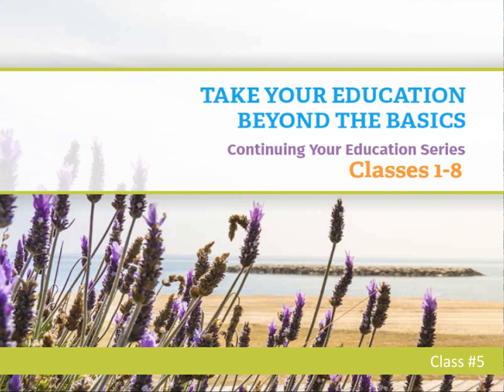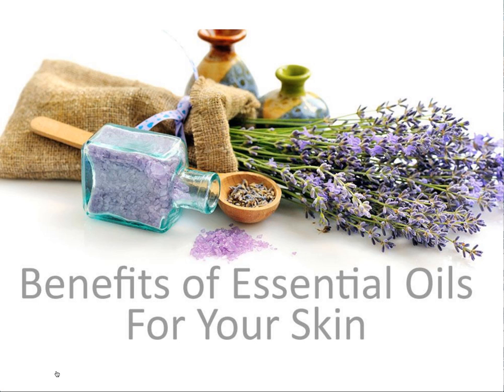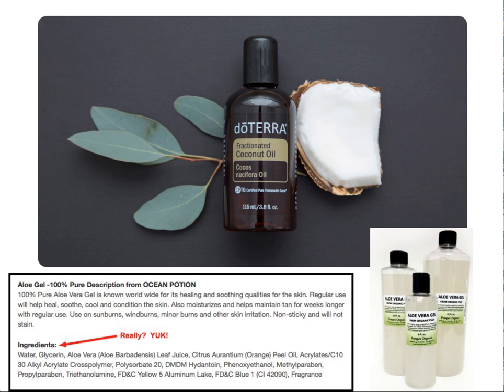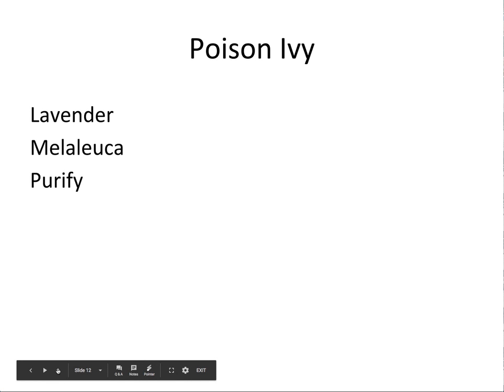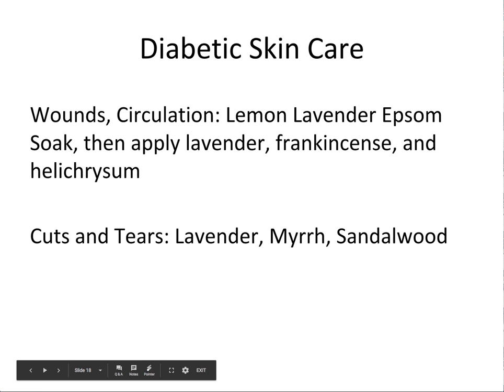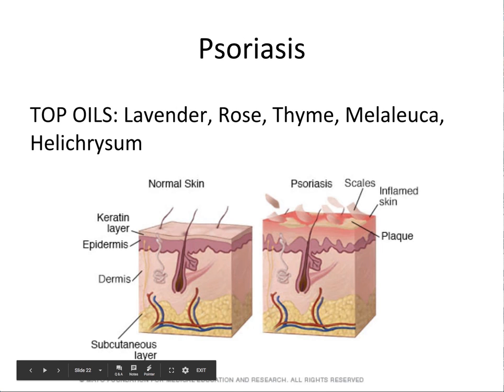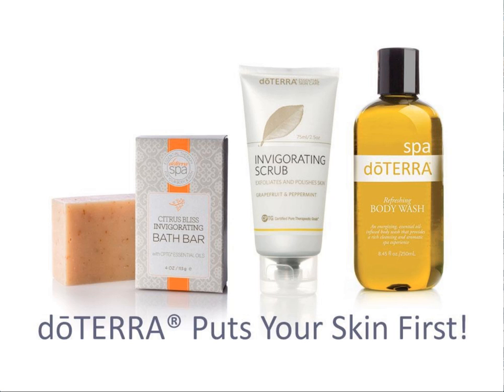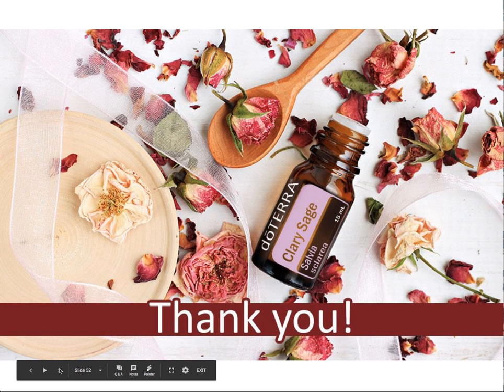ESSENTIAL OILS for Skin Care, Class